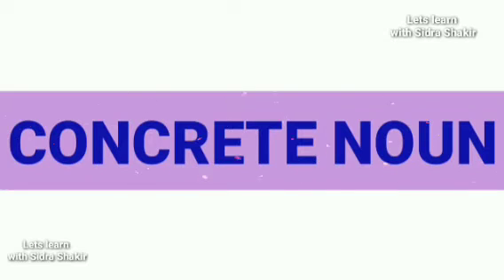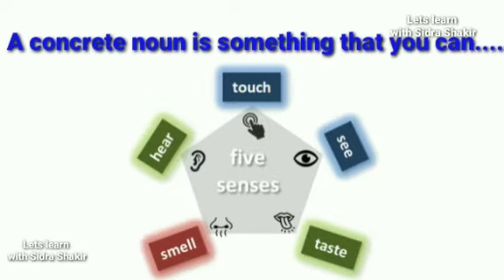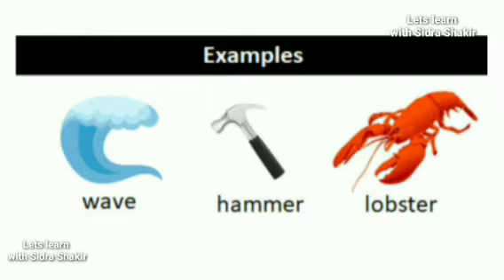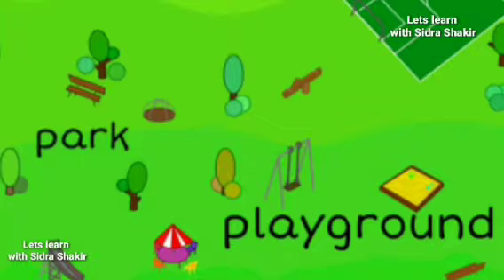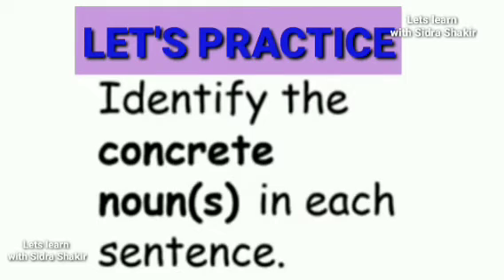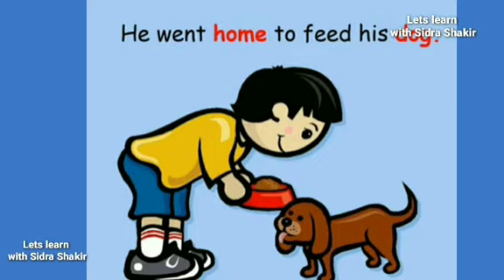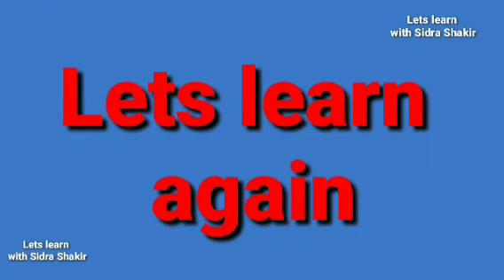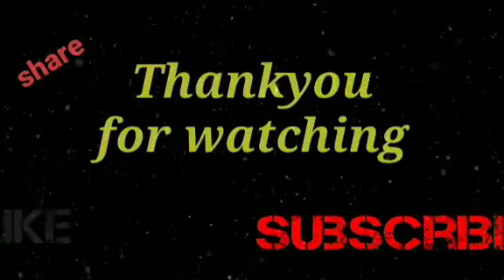Concrete noun|concrete noun in urdu|kind of noun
Definition of concrete noun with English and Urdu explanation, parts of speech,